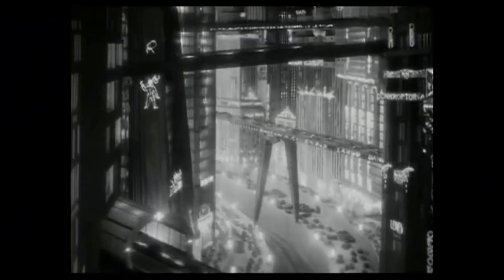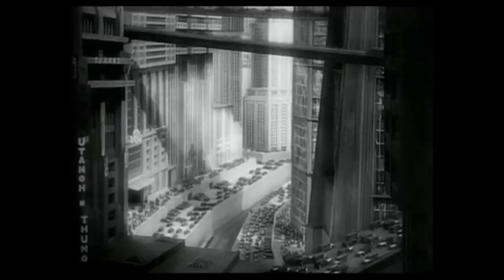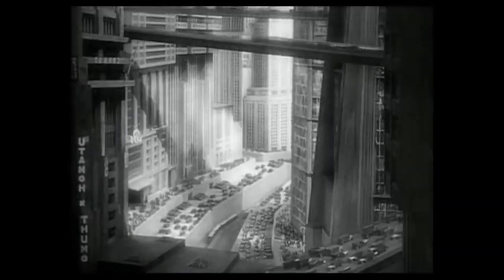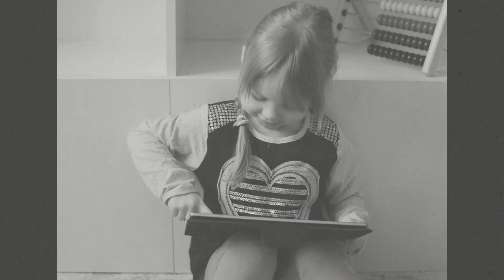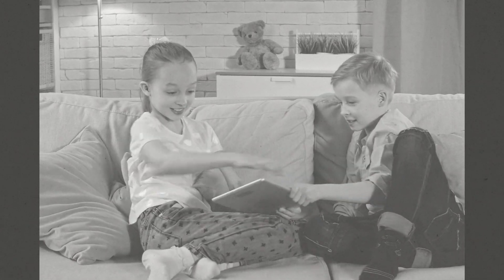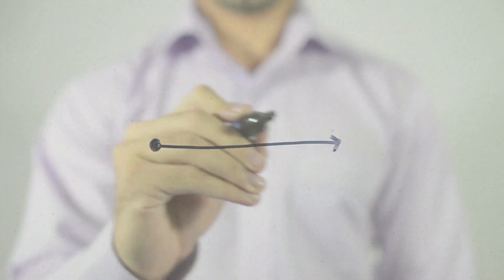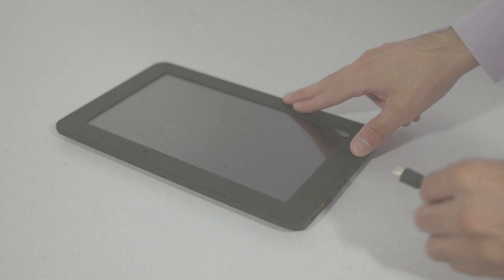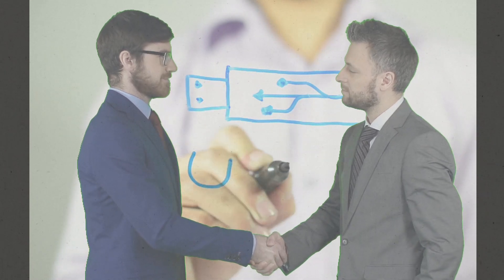Power the iPad Pro Gen 3, the Surface Go, the Pixel, and Samsung Tab Over Ethernet with PoE Texas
You can use Power Over Ethernet Plus (PoE+) to charge and provide wired data to your iPad Pro Gen 3, Microsoft Surface Go, Google Pixel, or Samsung Tab for your conference room scheduler, conference control, AV display, kiosk, Point of Sale Station, or any application you need at tablet computer.  Avoid the risks of wifi and the added cost of installing an outlet wherever you need an interface point.  Simply use PoE+ with the PoE Texas converter to charge and communicate over wired data.

You can also find it on Amazon

Don't Get Left Behind, Y'all